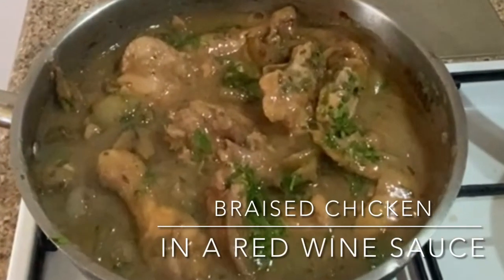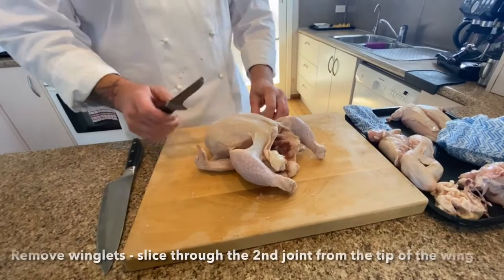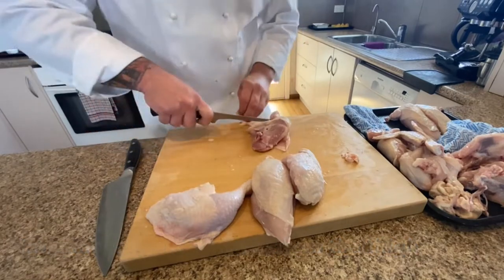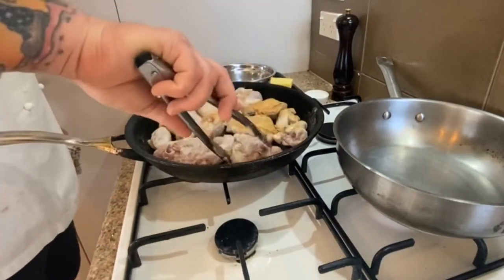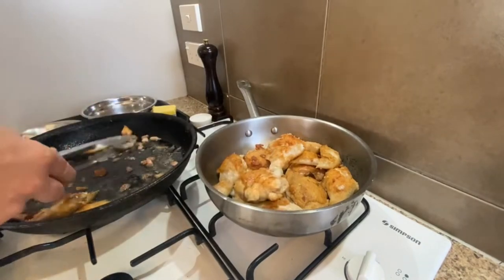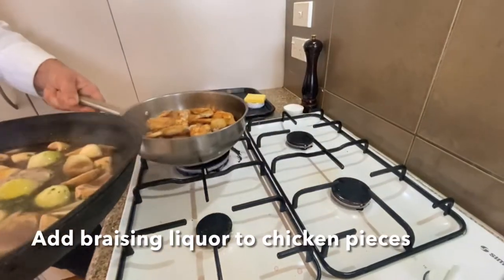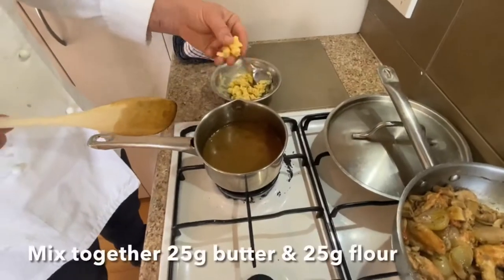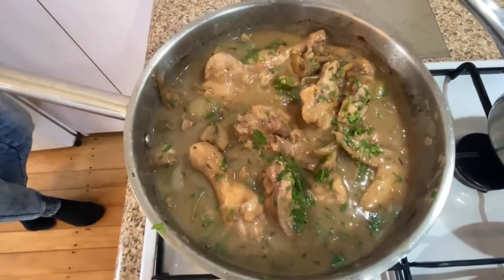Braised chicken in a red wine sauce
Ingredients

1 whole chicken
50g Bacon
50g button mushrooms
50ml vegetable oil
50g butter
100g small button onions
150ml red wine
600ml brown chicken stock
25g flour
25g butter
Italian parsley